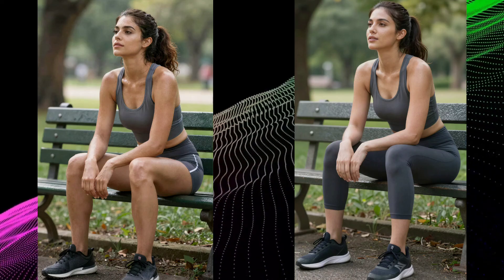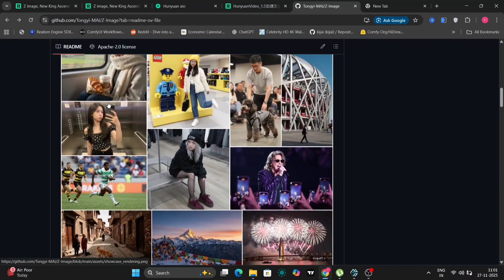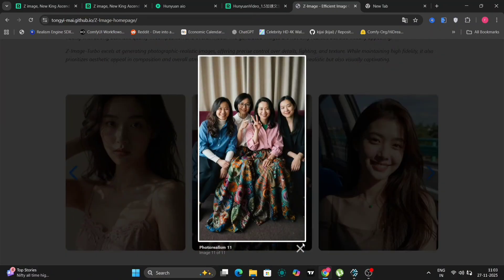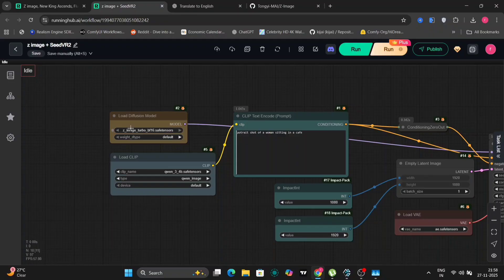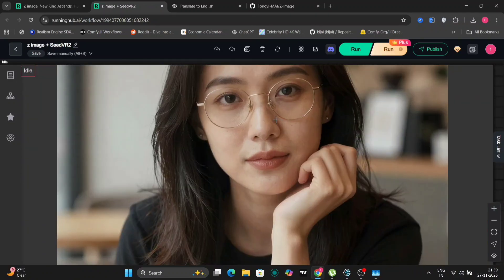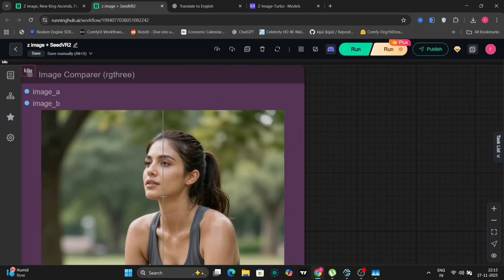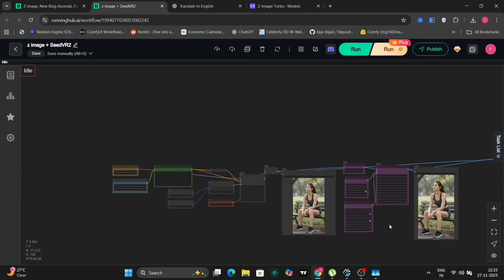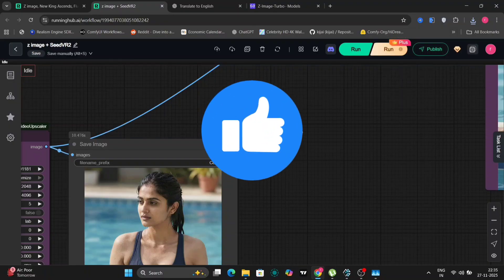Z Image in ComfyUI Is CRAZY Good! (You Need to Try This)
🔥 Trying out the new Z-Image model in ComfyUI — and the results are CRAZY good.
This lightweight 6B model is surprisingly powerful, super fast, and delivers clean, sharp images even on smaller GPUs. In this video, I test Z-Image inside ComfyUI, show real examples, and break down why everyone is talking about this model right now.

📌 What I cover in this video:
• Z-Image in ComfyUI — full test
• Speed, quality & consistency
• Example images and workflow
• Why this model is getting so much attention
• The best settings for clean results

Which model should I test next?